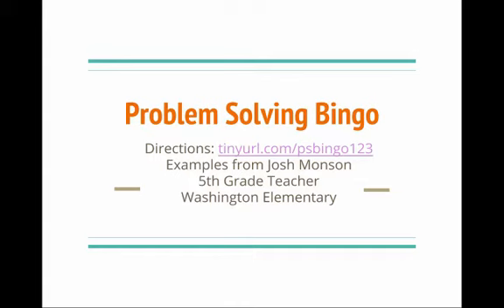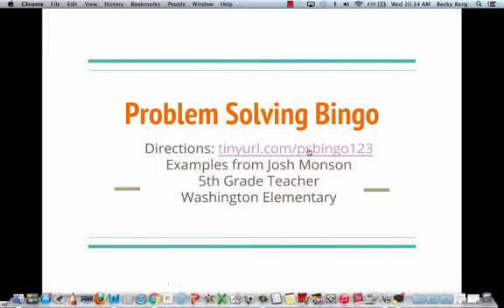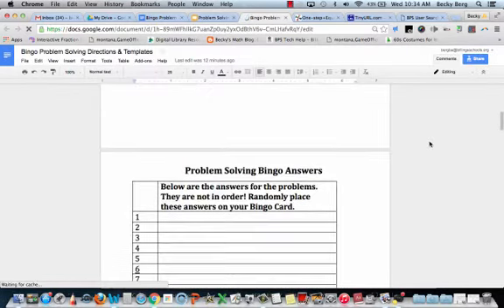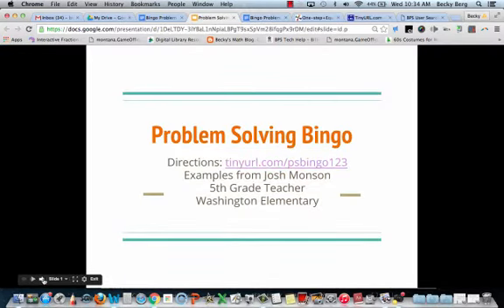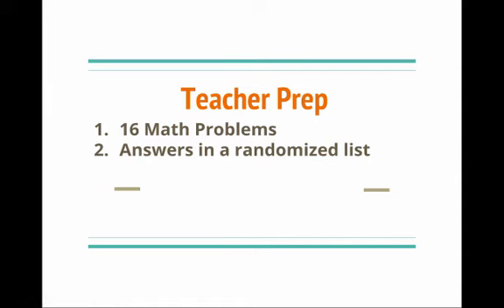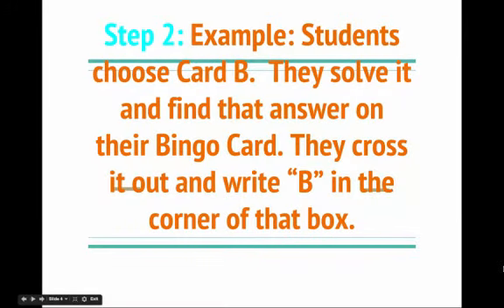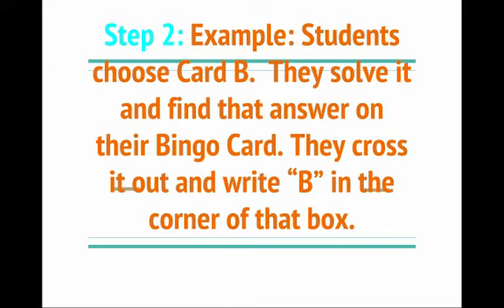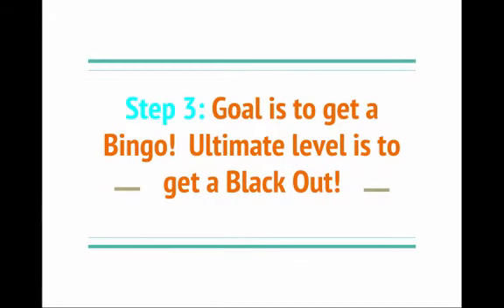Problem Solving Bingo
All you need are blank Bingo Cards and a great set of word problems! Description and Video from BPS Mr. Monson's 5th Grade Classroom!